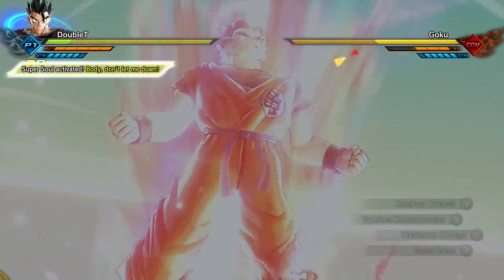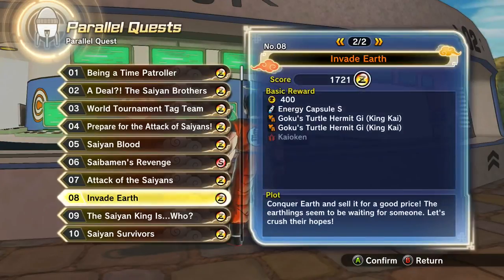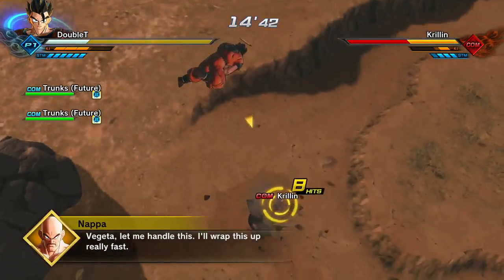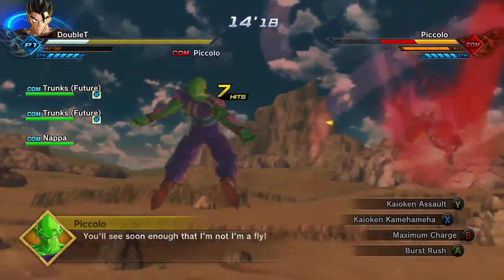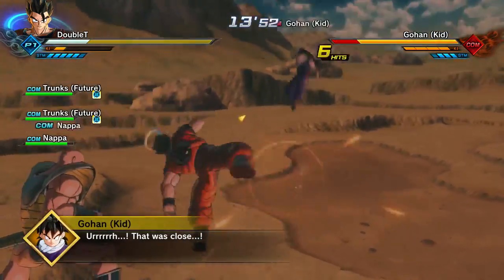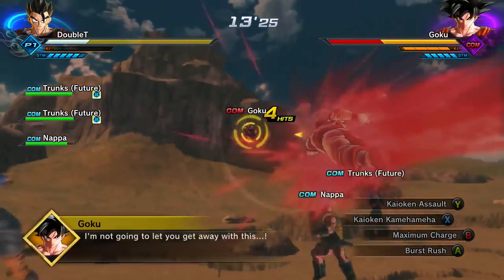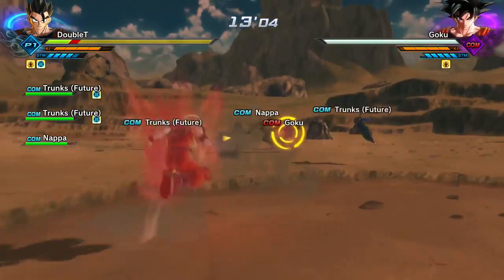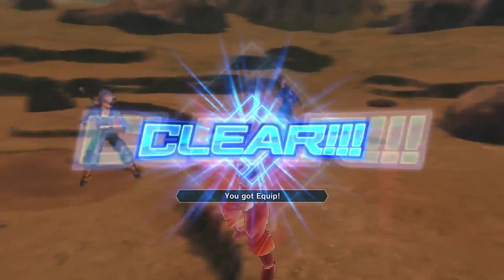DRAGONBALL XENOVERSE 2 HOW TO GET KAIOKEN TRANSFORMATION!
Quick little tutorial on how to get the Kaioken transformation in xenoverse 2! This transfomration is a bit of a gamble based on how you are able to maintain you stamina, but this is from parallel quest number 8! Its not too difficult to get just some RNG behind it!